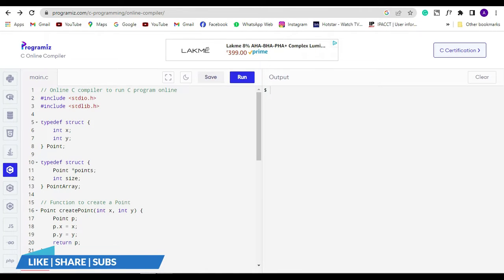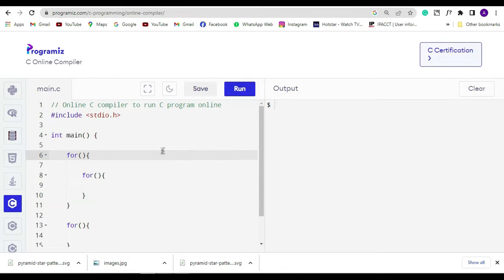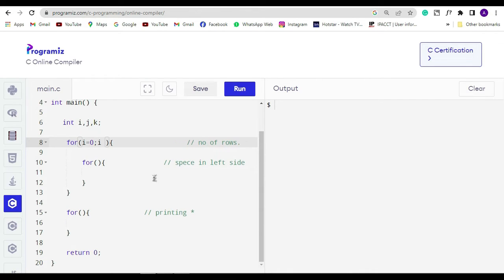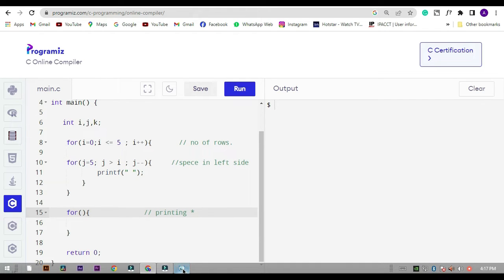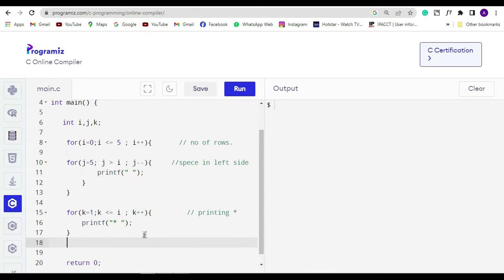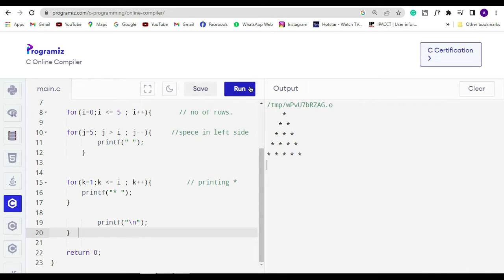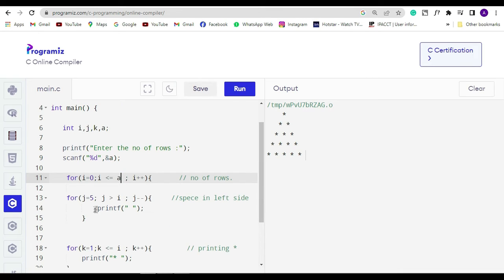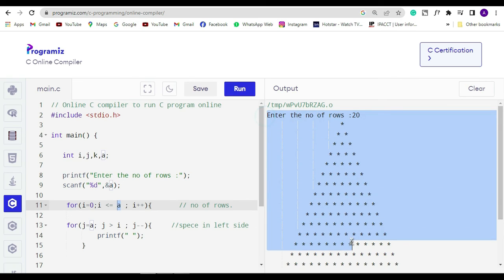🔥Triangle Pattern Printing in C | How to make a triangle using c programming 🔥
*This video is created by my brother!